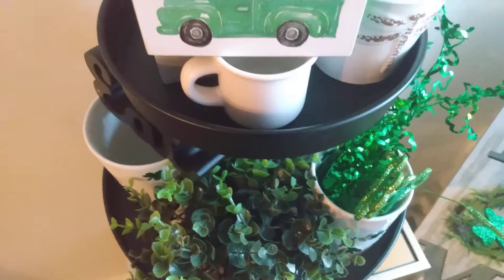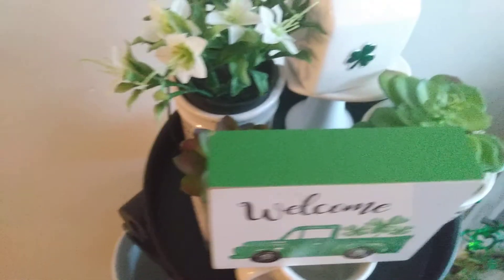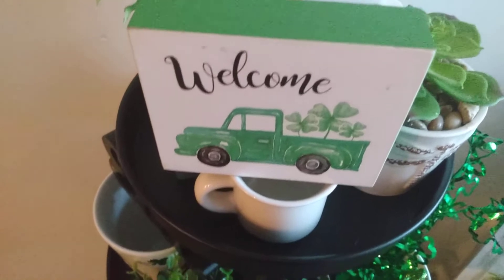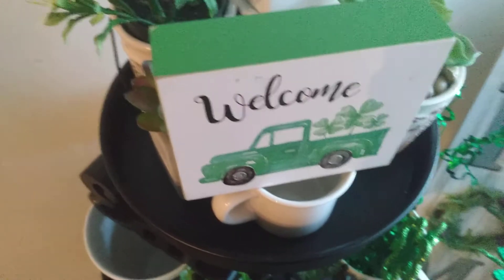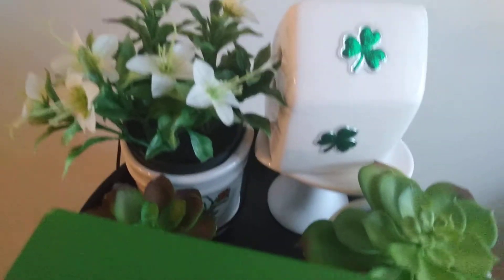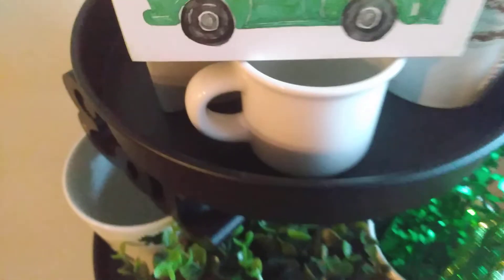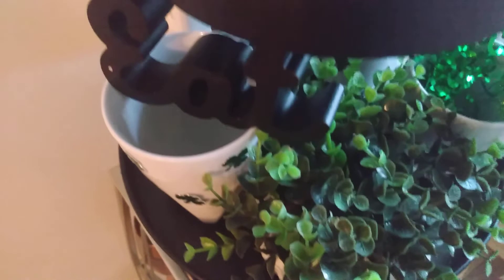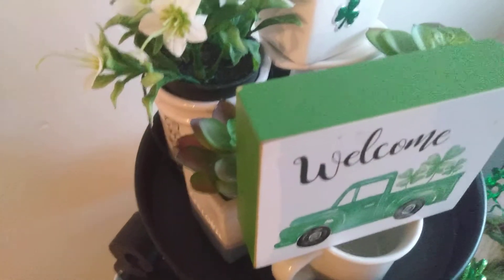St Patrick's Day Tiered Tray Collaboration 22/Spring Decorating Ideas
This video is part of a collaboration that is being hosted by At Penny's Place and Gigi's Creation

Host
At Penny's Place

Co-host
Gigi's Creation
YouTube.com/c/Gigi'sCreation